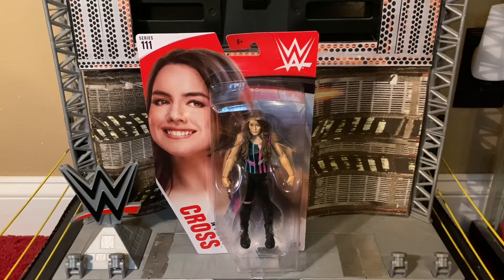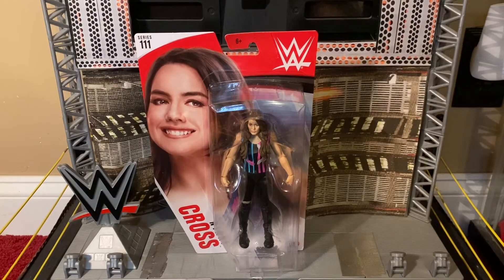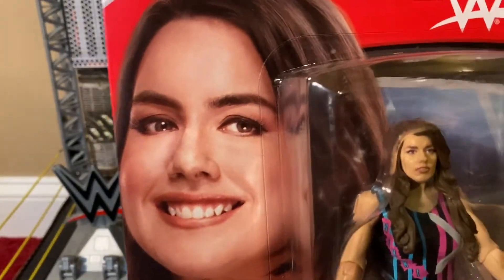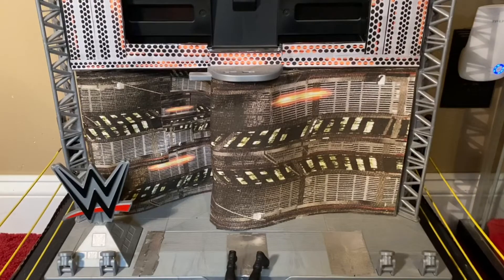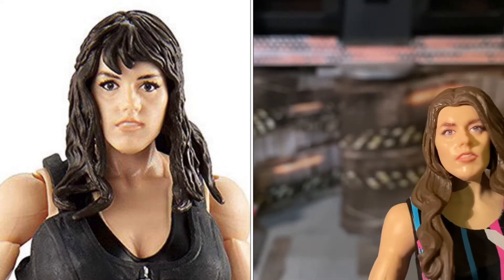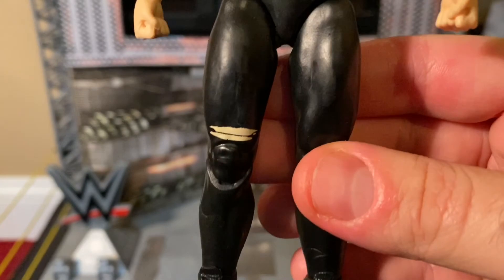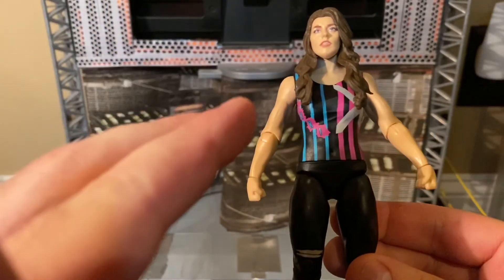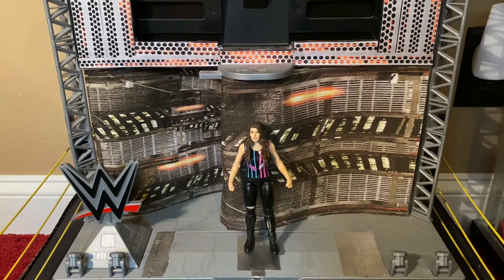WWE Figure Insider:Nikki Cross Mattel Basic Series 111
(“First” Comments will be,automatically,deleted.I DON’T CARE!

You could call me virgin or any other name in the book and tell me to quit YouTube. I will NEVER...EVER...stop making videos for youtube! Don’t waste my time or yours! You’re not original!)

(iMovie is STILL screwing up,that’s why this video has some minor editing/audio problems.)

Don’t cross Nikki Cross!

I am The J-Man,The YouTube Universal Champion!

My Intro was created using the app, IntroAide